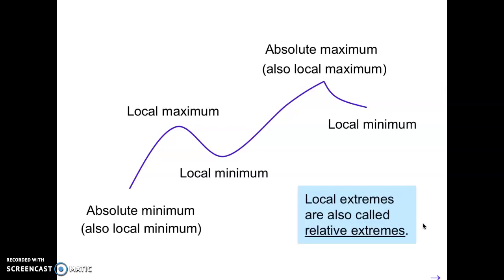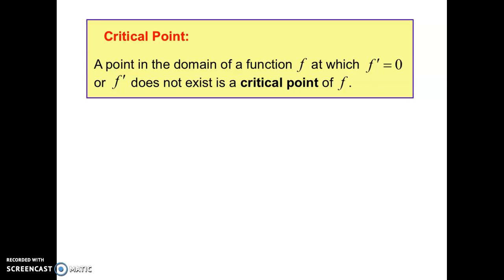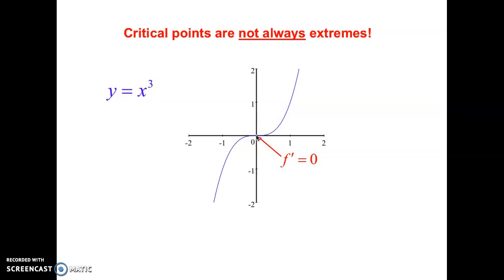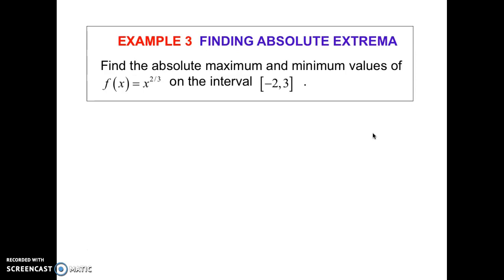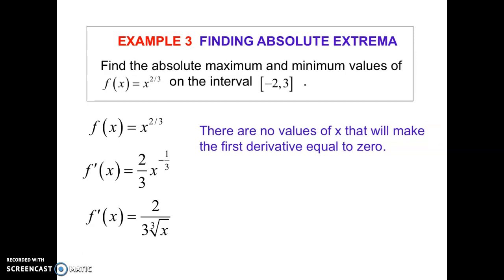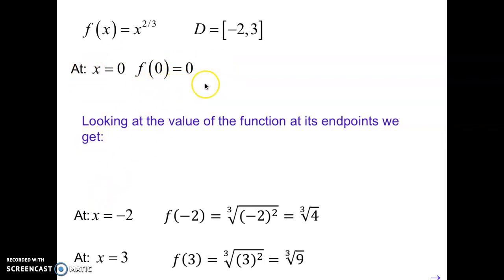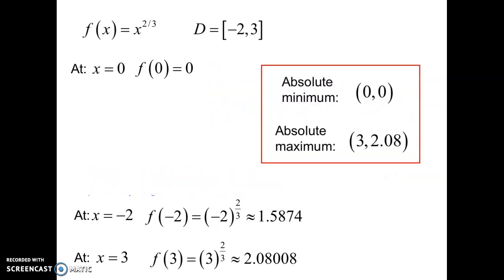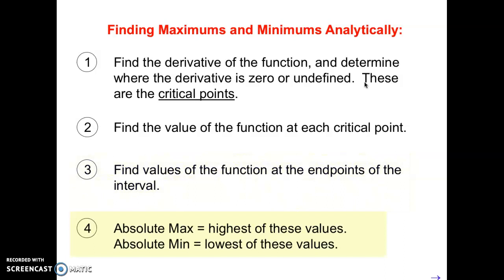MAT221 S4.2 Video#2